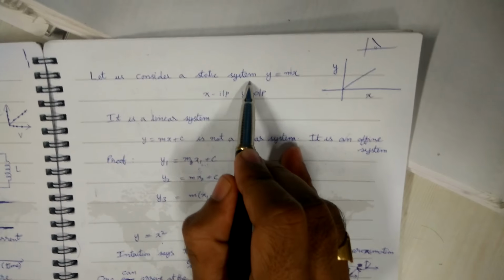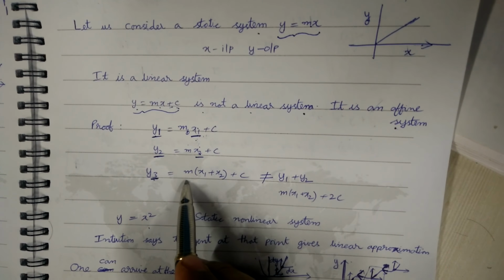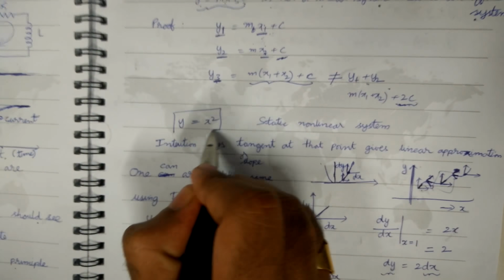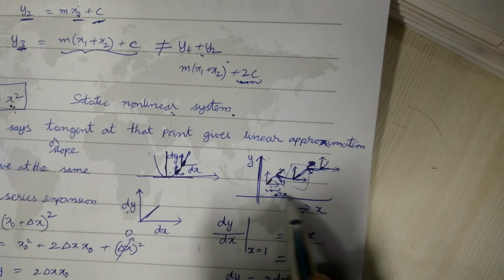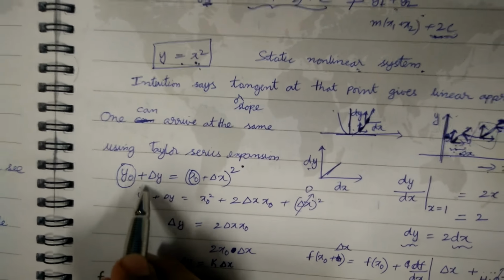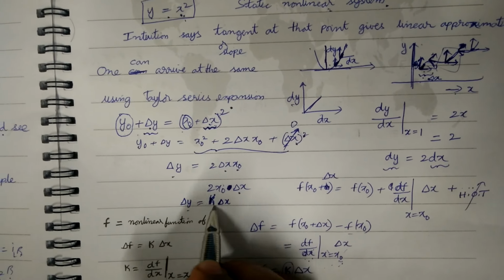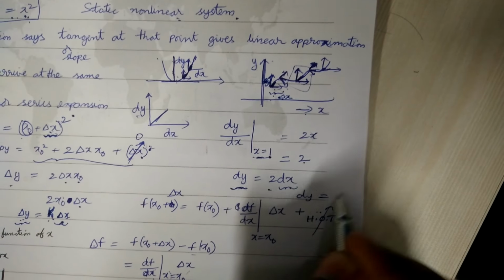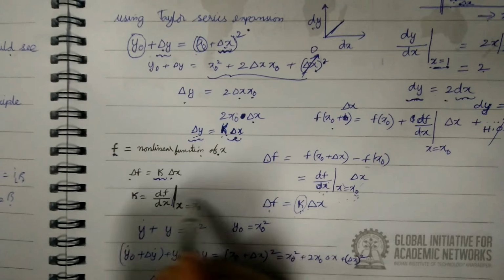Reason for choosing incremental variables during linearization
Linearization around an equilibrium point. Choosing incremental variables or small perturbations around an equilibrium point